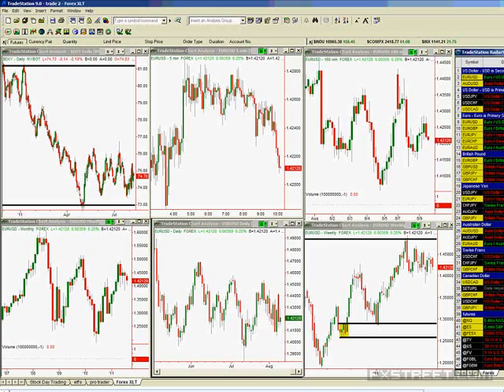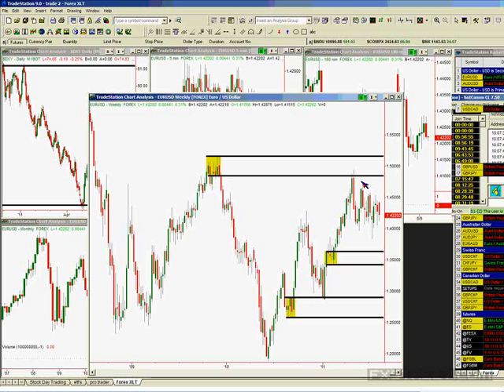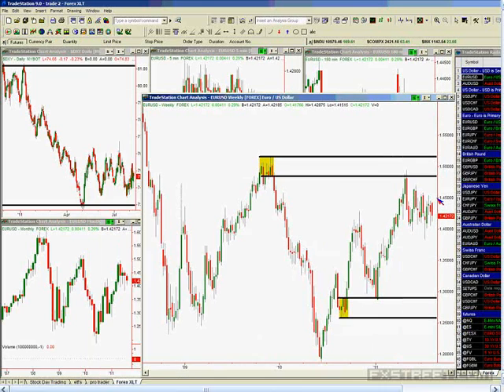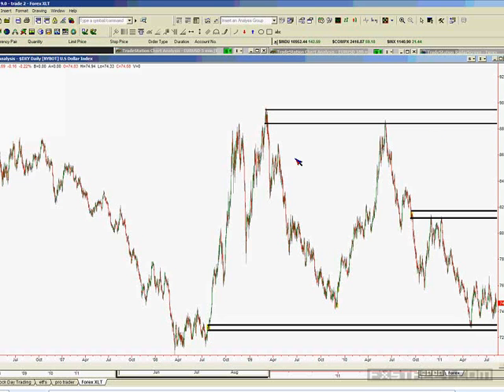Finding the Next Big Move in the Forex Markets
Expert: Sam Seiden, Vice President of Education at Online Trading Academy
Summary:
During this session, we will apply our strategy to identify and plan for the next big moves in the major Forex markets